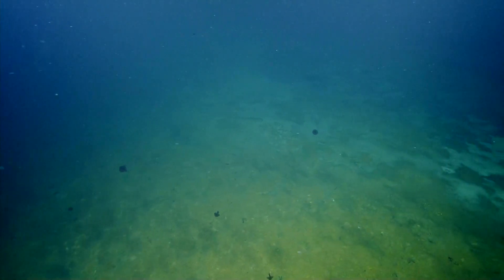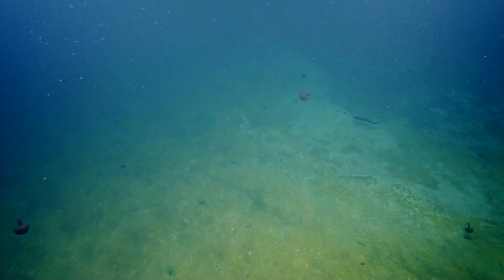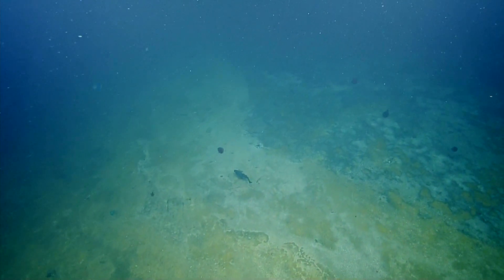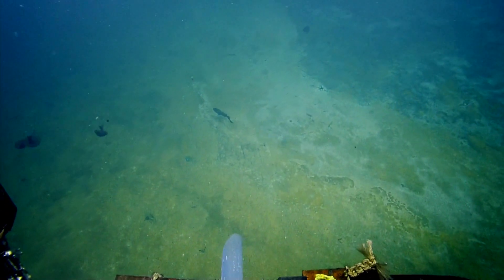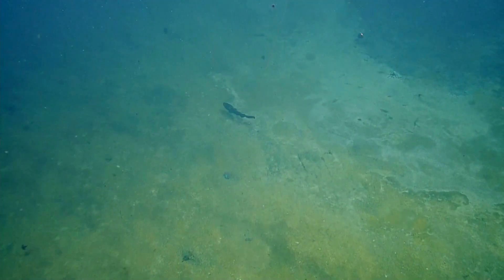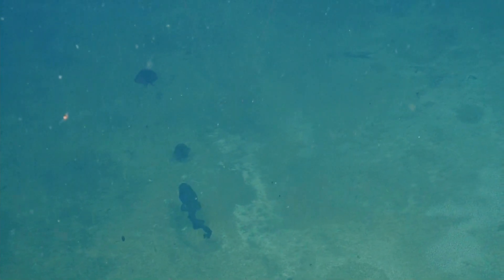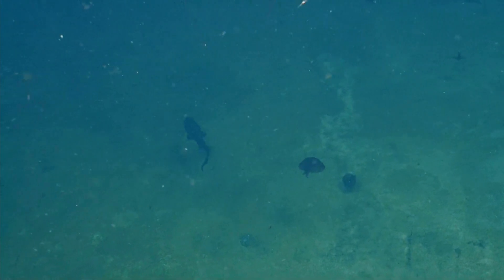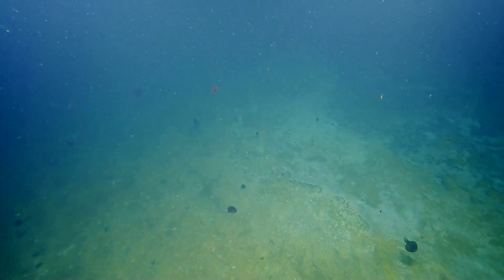E/V Nautilus: ROV Hercules Finds "Way-Cool" Deep Sea Predator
E/V Nautilus
ROV Hercules and ROV Argus
Leg NA075
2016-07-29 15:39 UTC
Santa Monica Basin

ROV Hercules discovers a mysterious deep sea predator and an ample supply of jellies.

The Inner Space Center is the official live streaming partner of the E/V Nautilus. Using cutting-edge equipment, the ISC transcodes and distributes all three simultaneous live streams to the Internet and participating scientists.